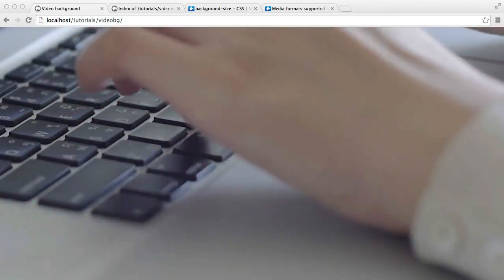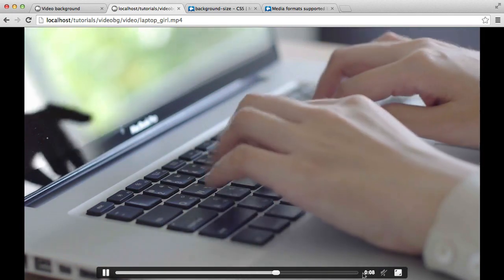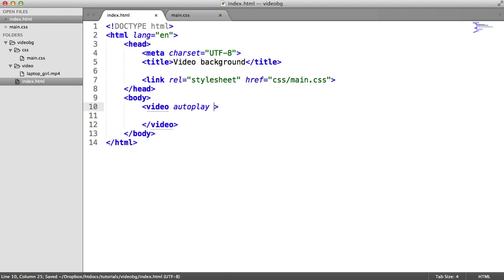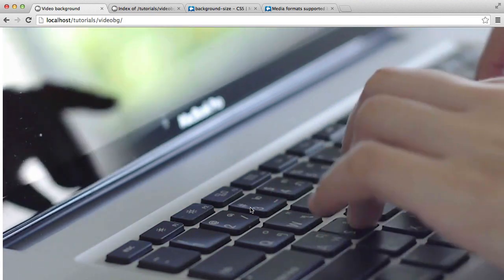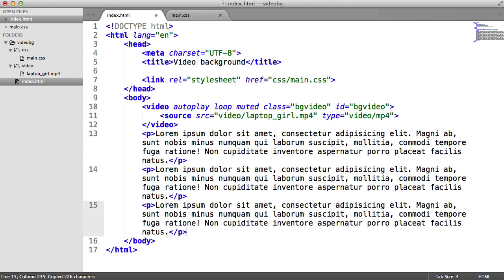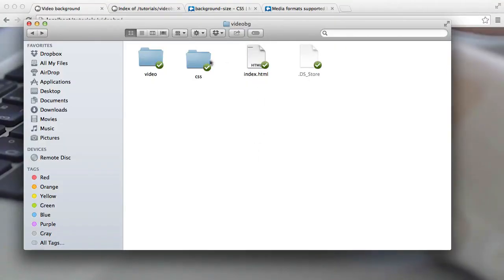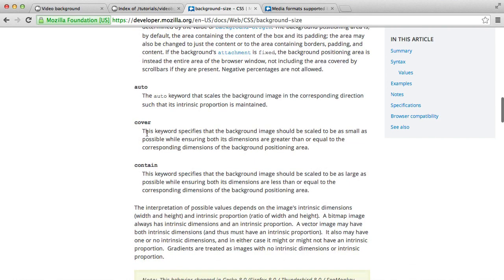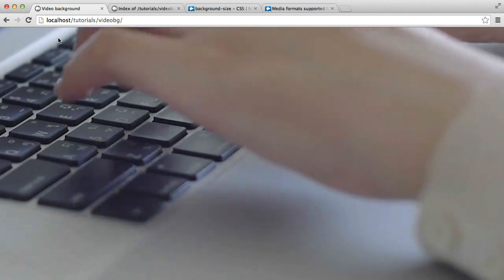HTML5 Fullscreen Background Video (1/2)